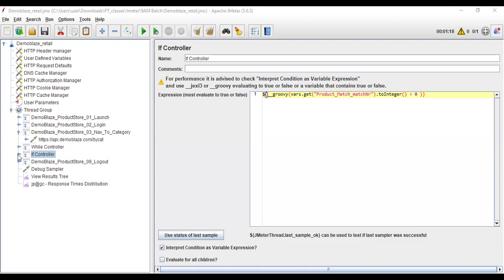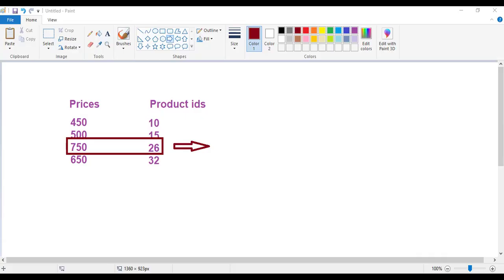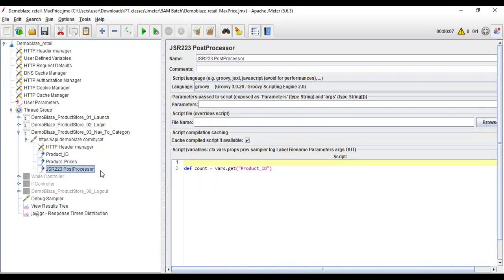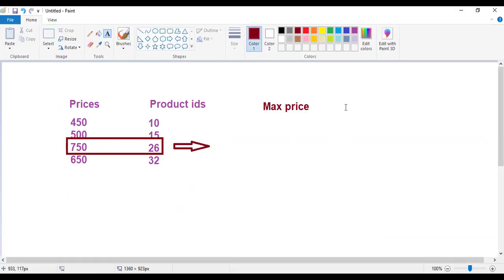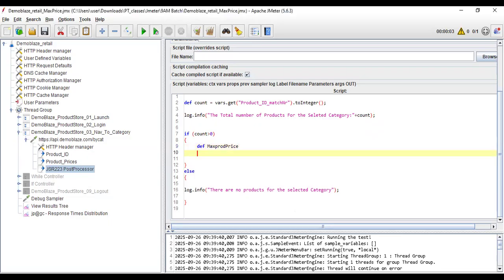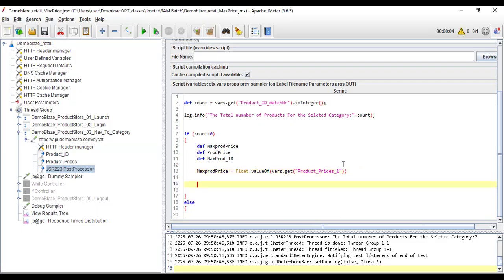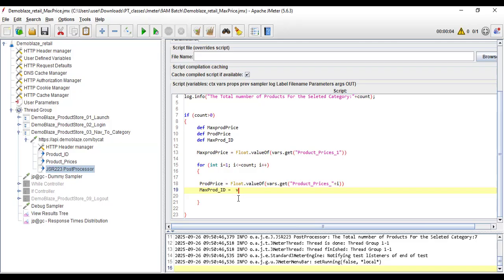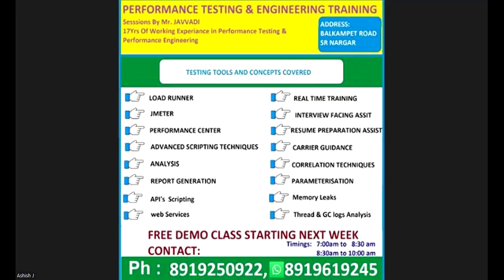2025 09 26 Jmeter Retail Picking the Maximum priced product Session1 9AM Batch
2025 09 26 Jmeter Retail  Picking the Maximum priced product Session1  9AM Batch